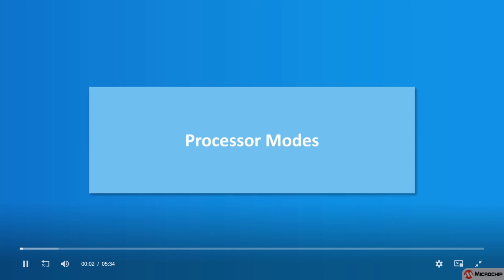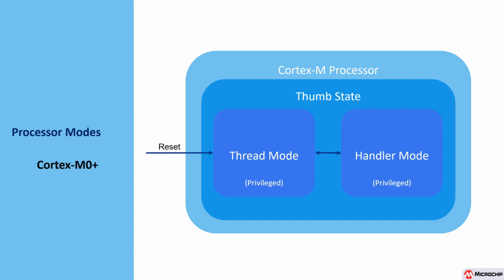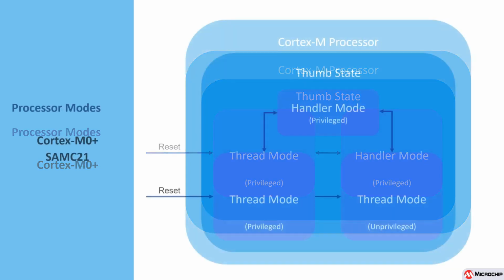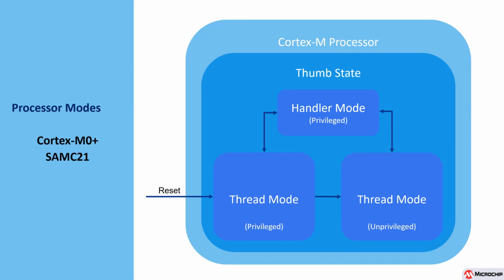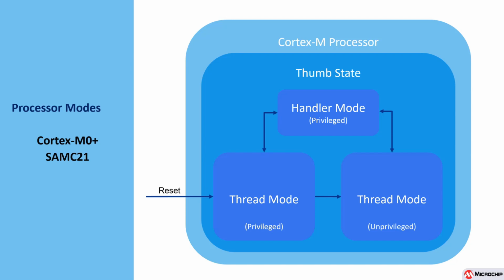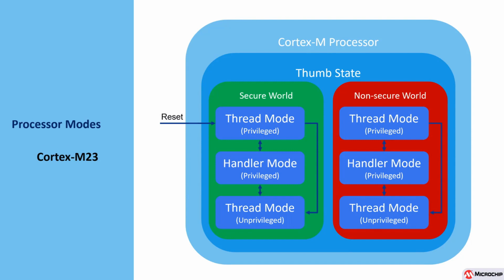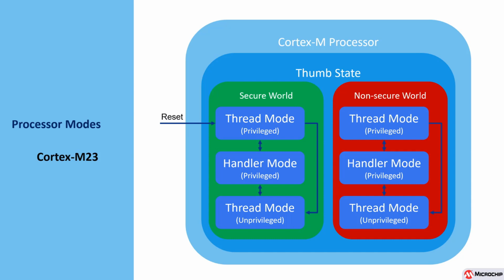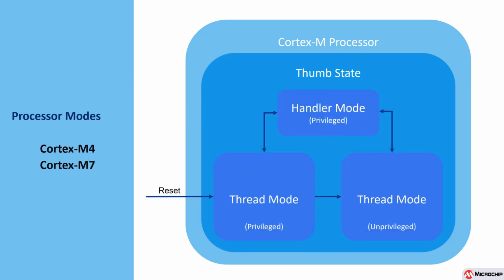Processor Modes and 7 more pages Personal Microsoft​ Edge 2023 12 18 19 03 26